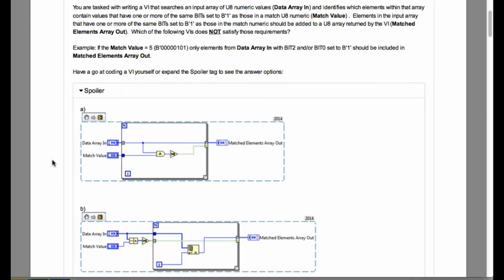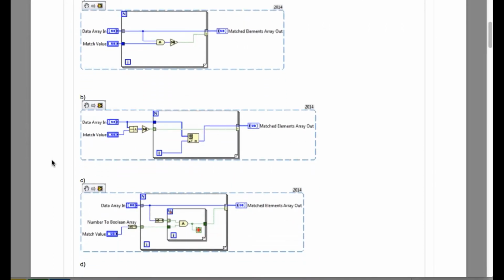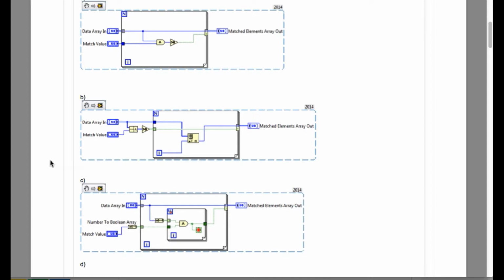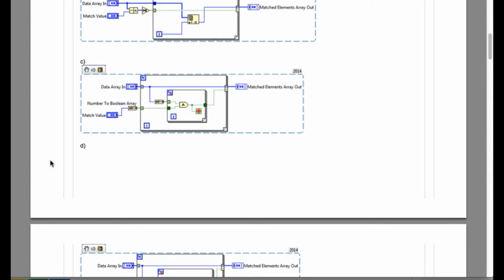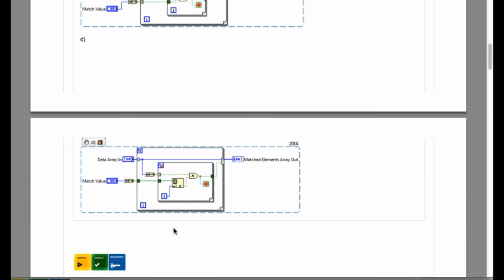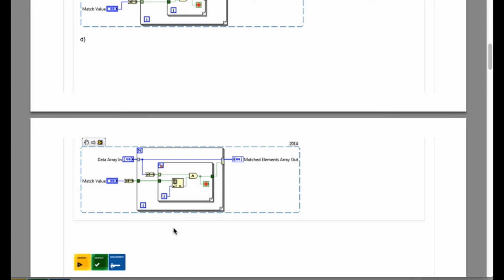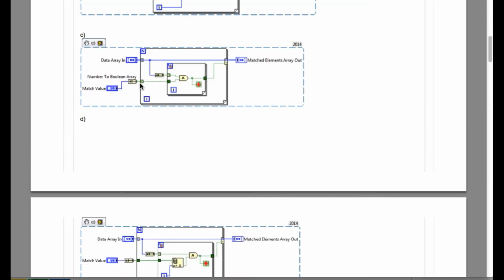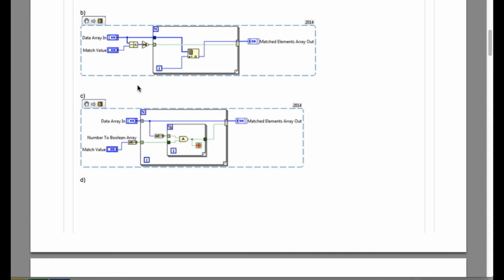LabVIEW CLAD 047 Find these ones